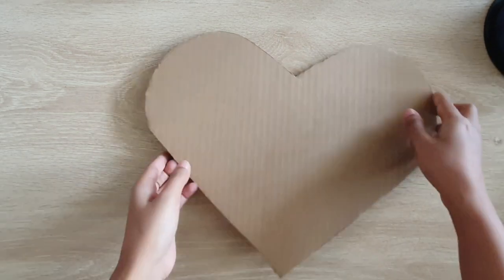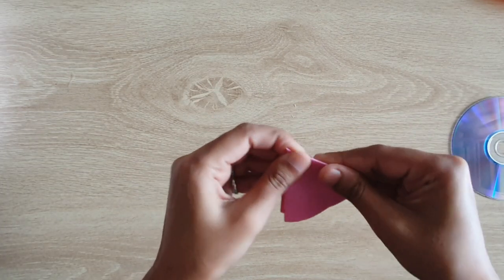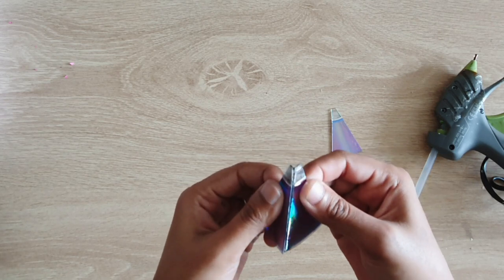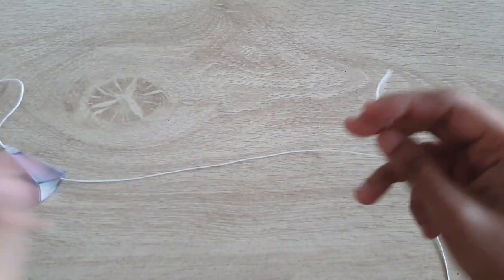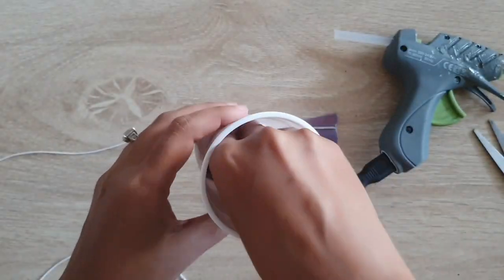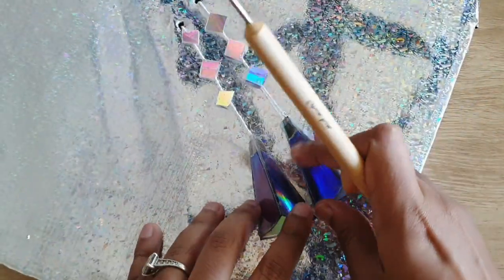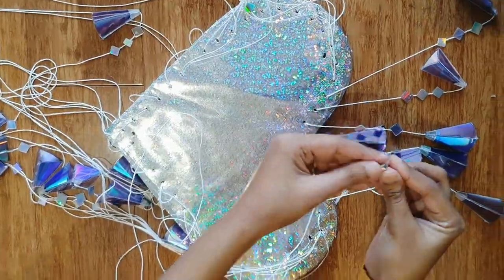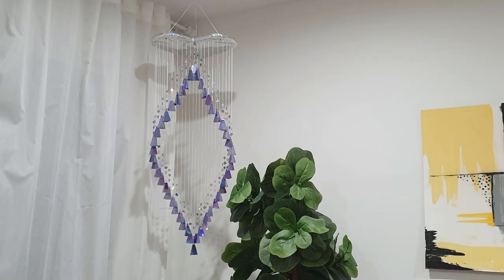TUTORIAL CD WALL HANGING | DIY CD JHUMAR | DIWALI DECOR IDEAS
Hi Guys,

BEST OUT OF WASTE SERIES

DIY WALL HANGING CHANDELIER USING CD | DIY CHANDELIER | DIY WALL HANGING | BEST OUT OF WASTE CRAFT